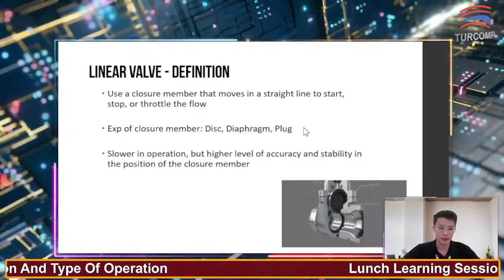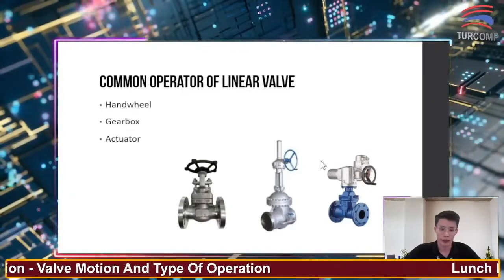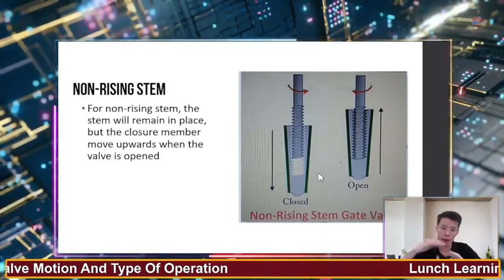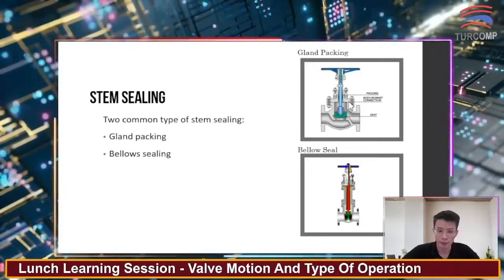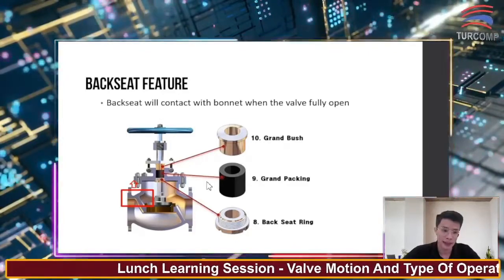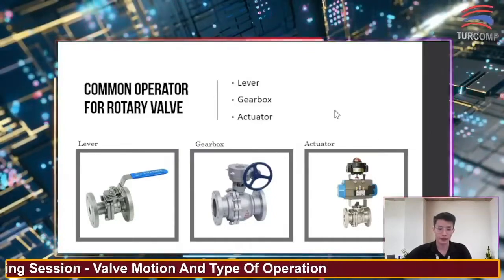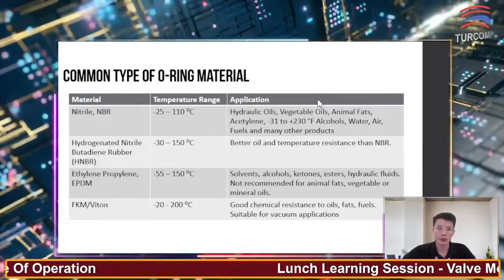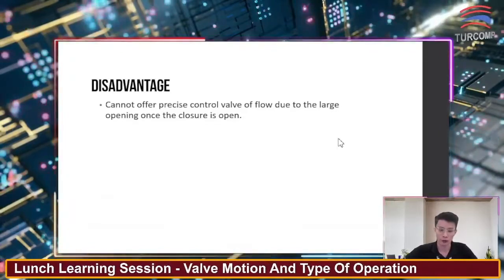Technical Presentation - Valve Motion And Type of Operation